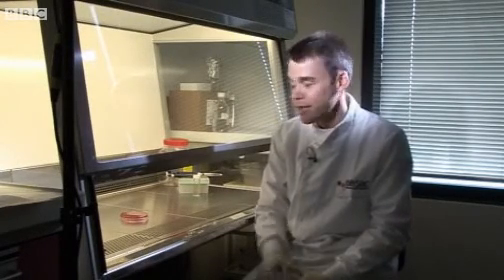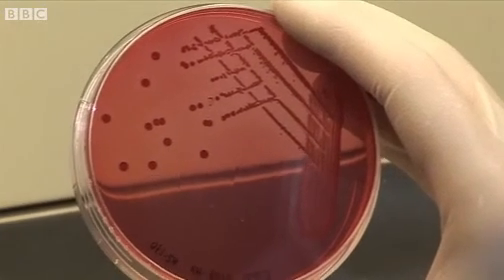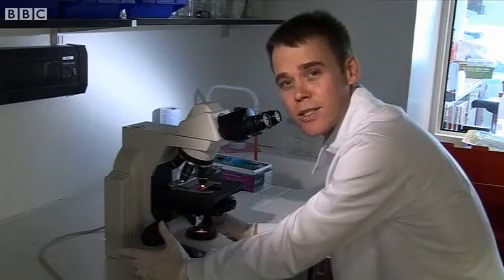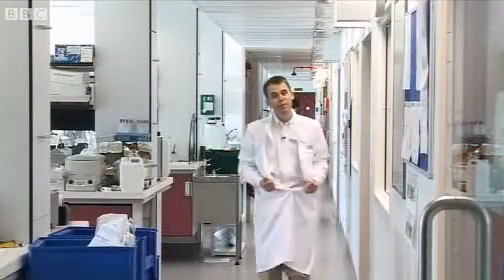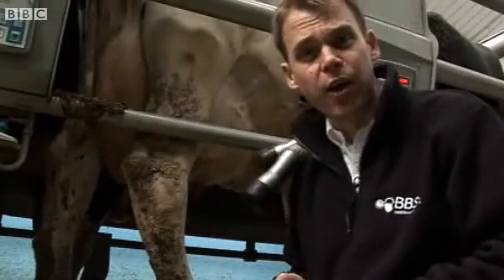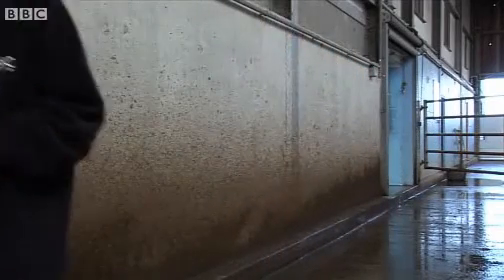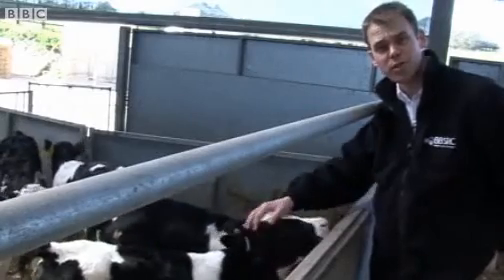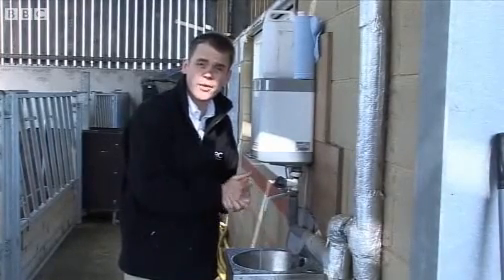JAP-What is E_coli.wmv